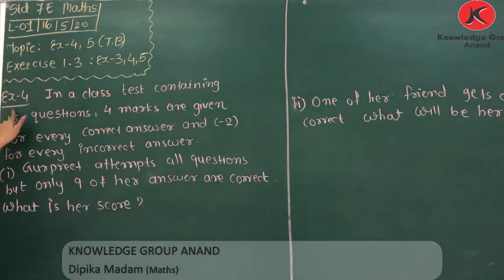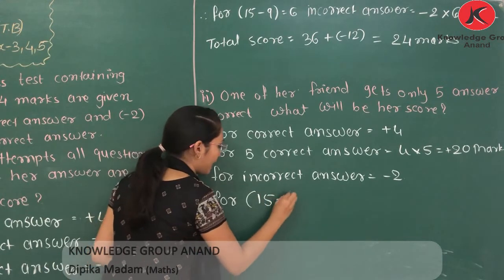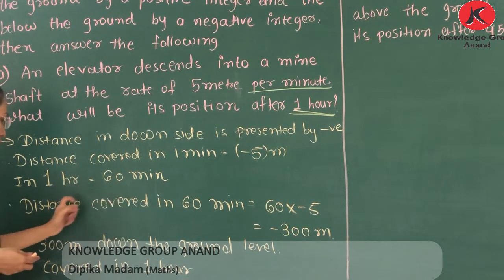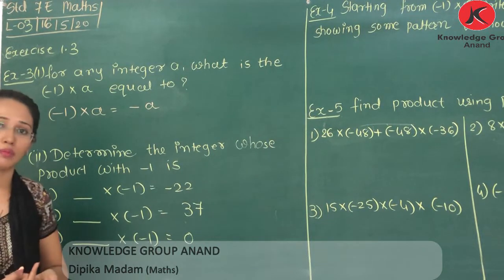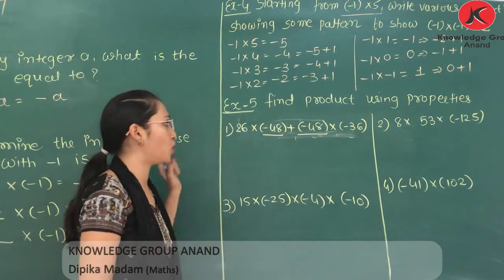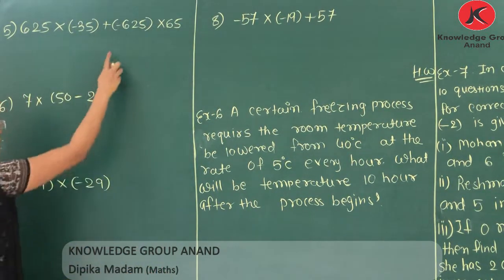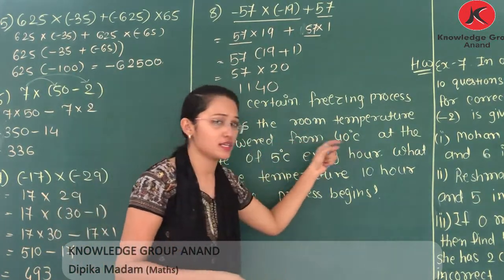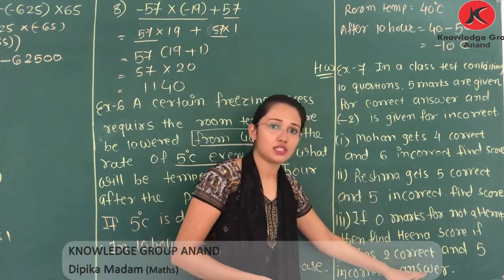Class 7 Eng Med Maths - Chap : 1 - Integers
Example : 4,5
Ex : 1.3 - Que : 3,4,5